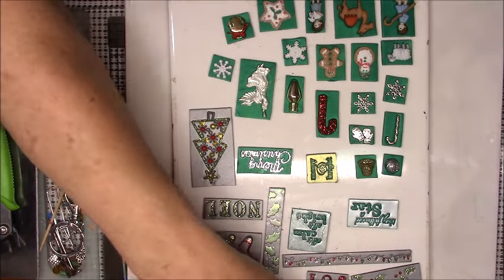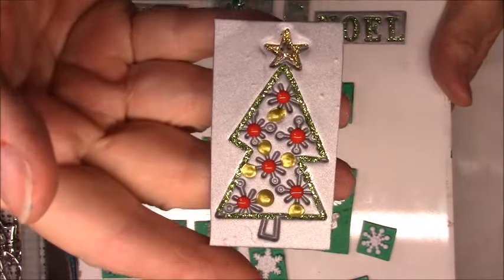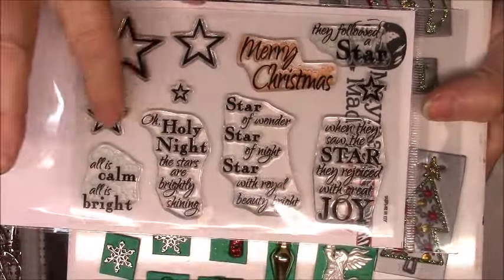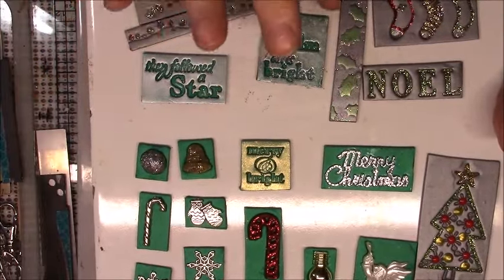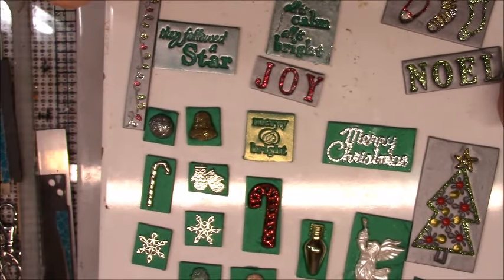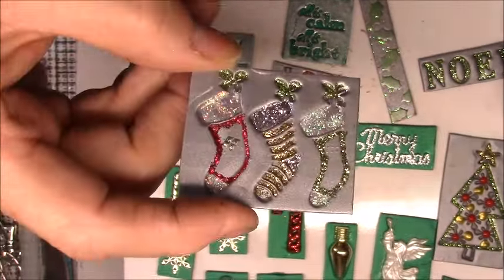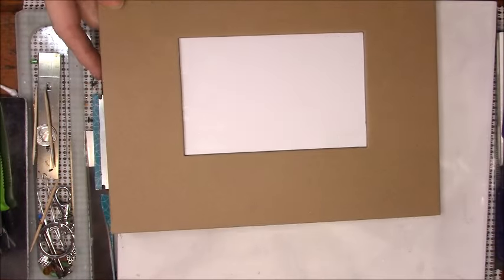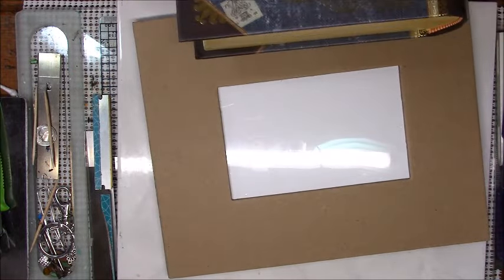Finally Finished My Christmas Tiles! Let's Make Something! Part 1